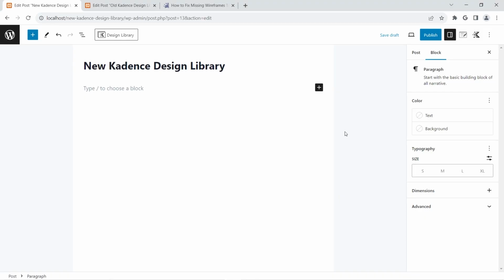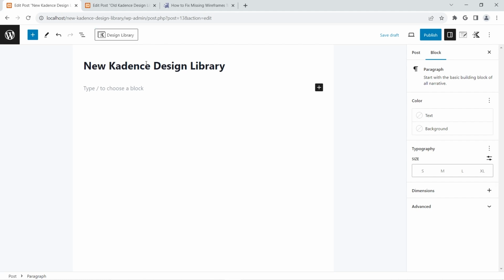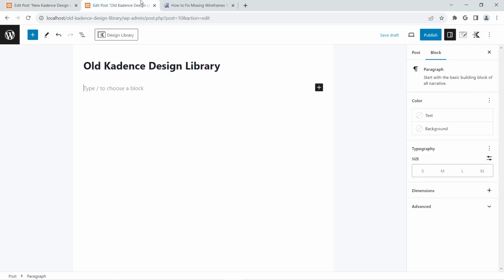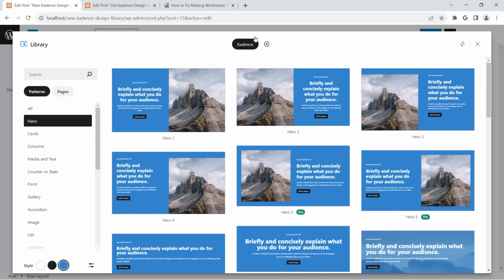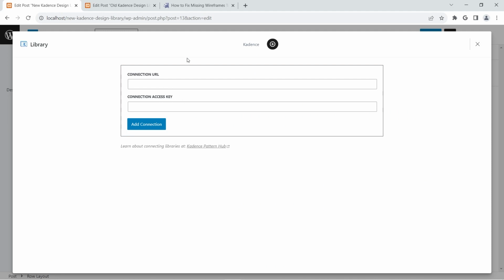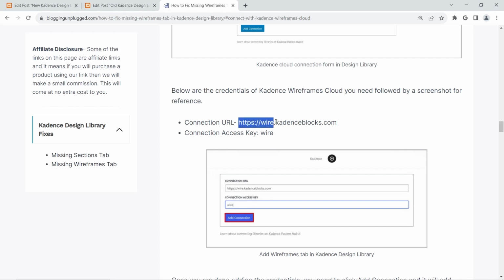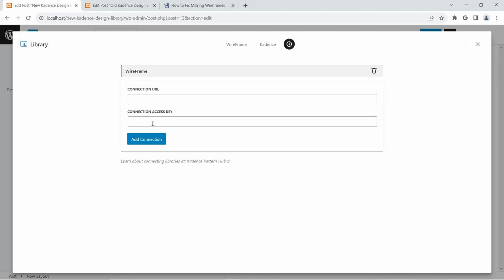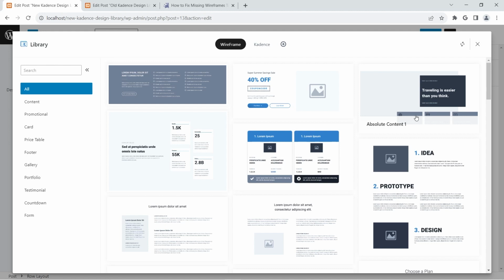How to FIX Missing Wireframes Tab in Kadence Design Library | Wireframes in Kadence Blocks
Kadence recently released an update for its Design Library where its interface was completely revamped and new design were added.

This change lead to the removal of Wireframes tab and all the templates.

In this video we will show you how can you add missing Wireframes tab in Kadence design library and use its templates.

To know more about fixing missing Wireframe tab in Kadence design library, below are the links

I hope you will find this video helpful and are now know how to fix missing Wireframes tab in Kadence Design Library.

Jasmeet

Hosting